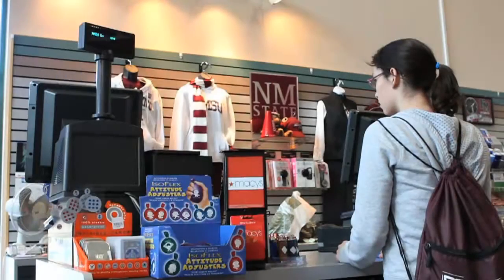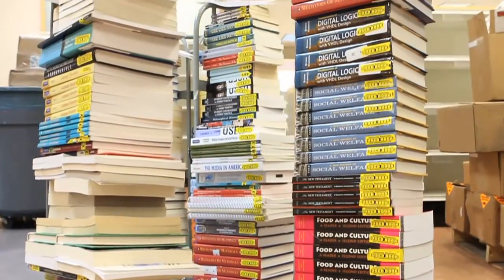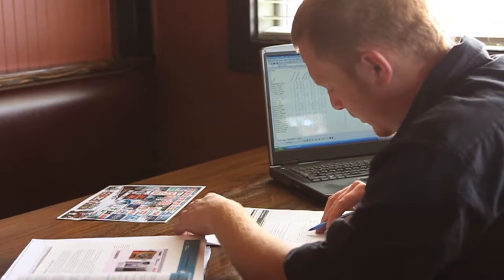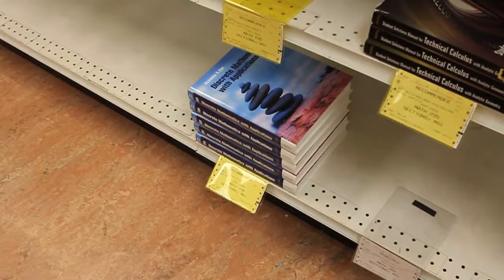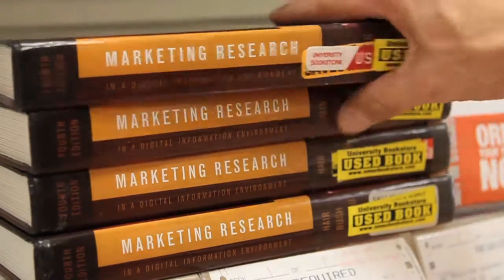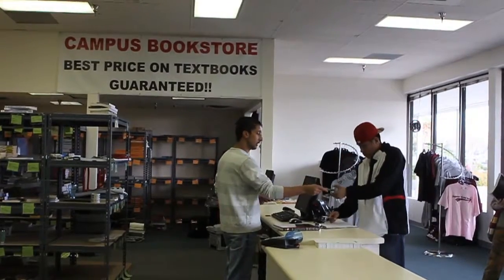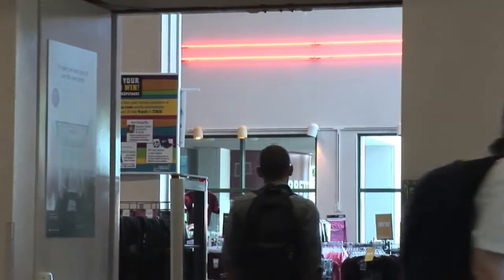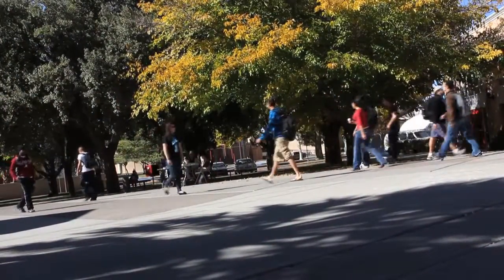Buy The Book: Questioning the Textbook System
In this student documentary, Michael Ray Vega examines the need, or lack thereof, for textbooks on the NMSU campus and the role of Barnes & Noble in selling them.

Written and Directed by - Michael Ray Vega
Produced by - Joseph Thomas Meier
Director of Photography - Patrick McKinley
Edited by: Ryan Riddle